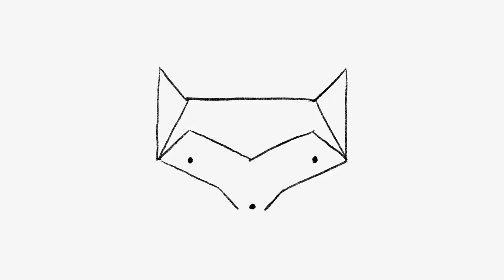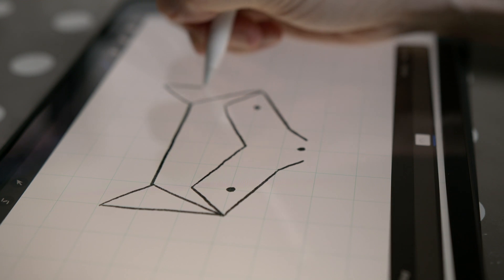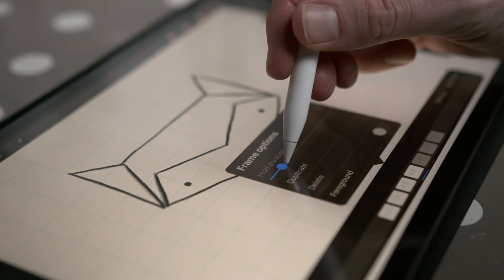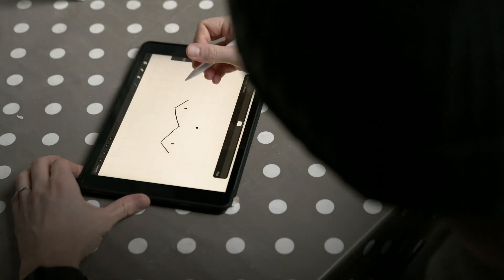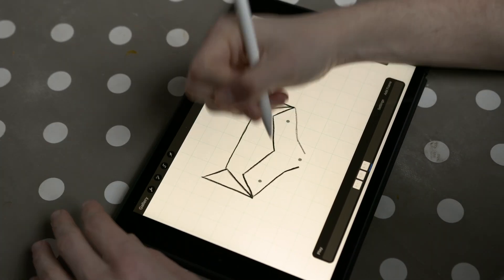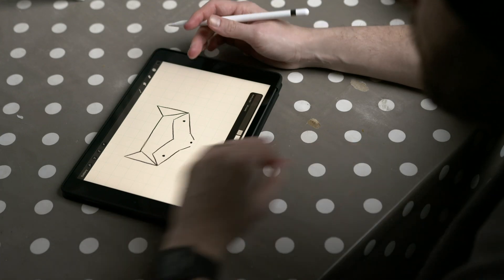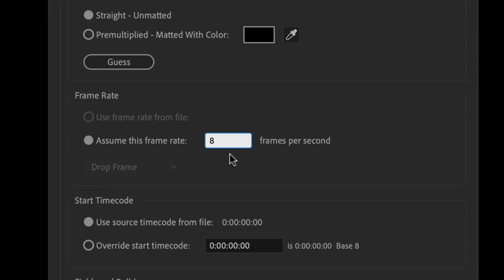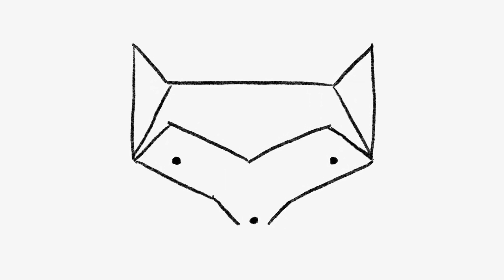How to Create a Line Boil Animation | Animation Tips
- Check out this video on how to create a line boil animation. These are great ways to keep your visuals interesting to look at all while being relatively easy to achieve. Check out the blog post for an in-depth guide.